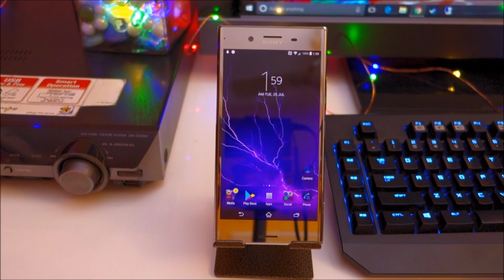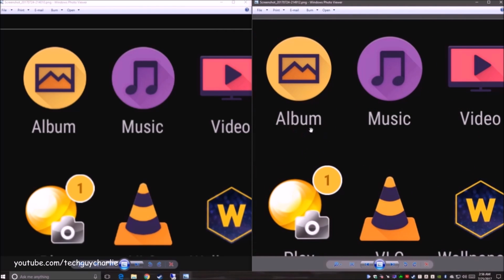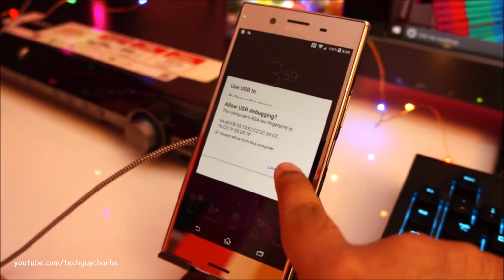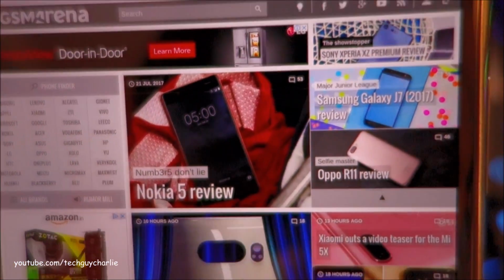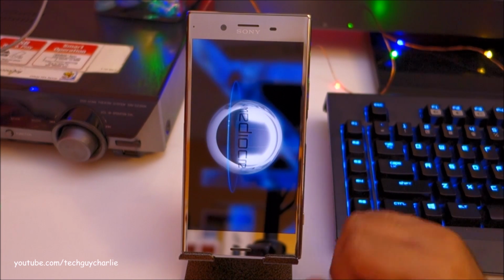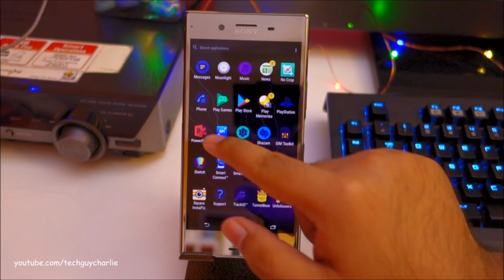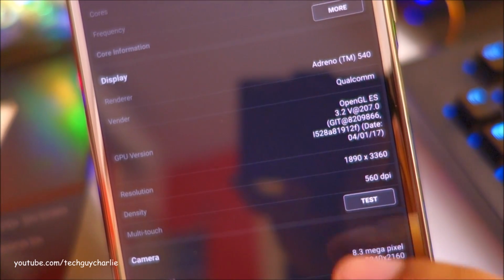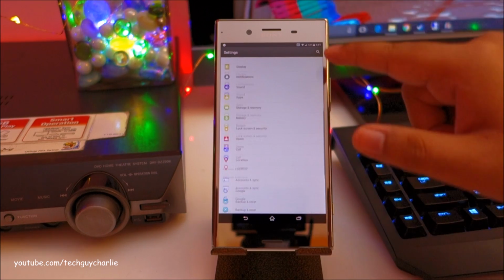Run Xperia XZ Premium in 4K all the time (stable no dialer crash) and performance test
Timecode:
Intro 0:01
Phone dialer crash solution: 0:54
1080p VS 4k screenshots: 1:45
Procedure: 3:43
Set the screen scaling: 7:05
Multitasking and performance test: 9:22
Gaming: 10:29
Antutu benchmark: 17:22
Battery life and final thoughts: 18:33